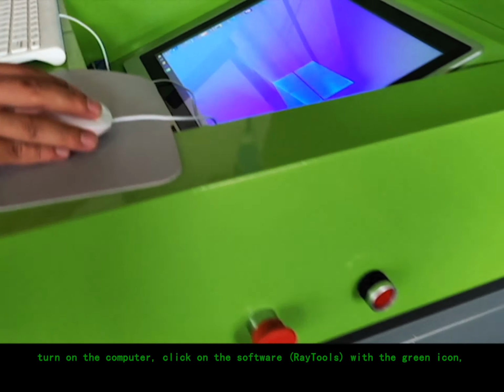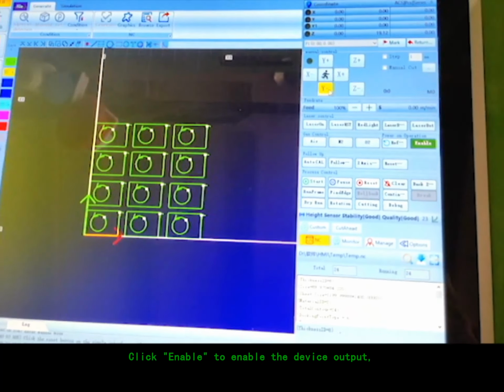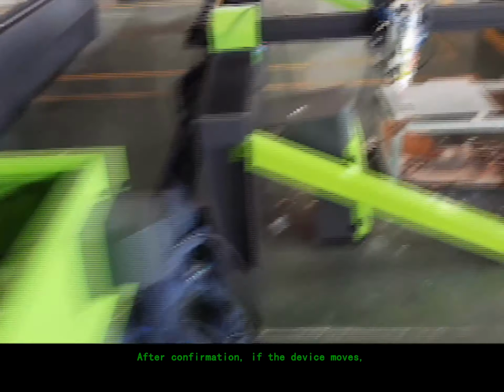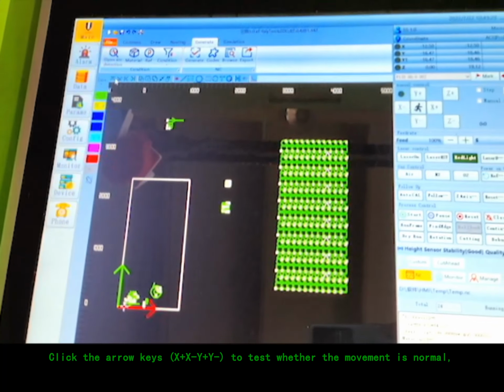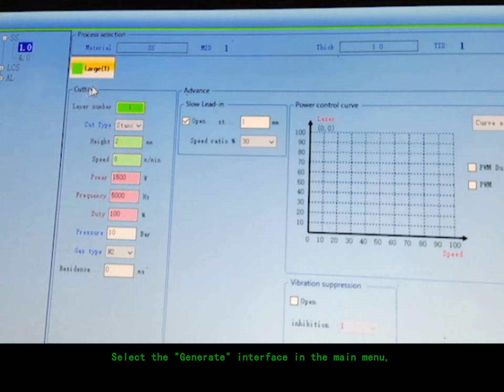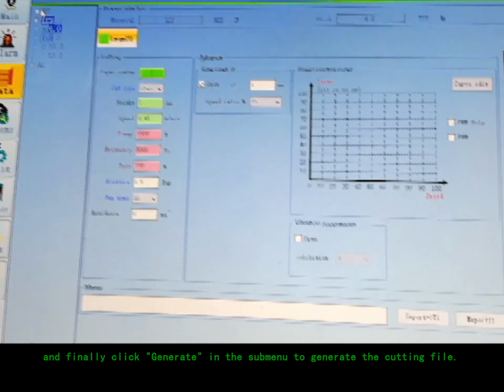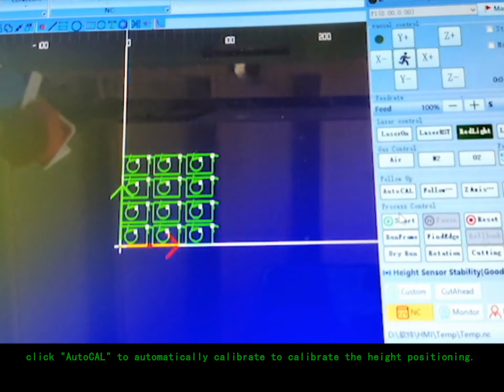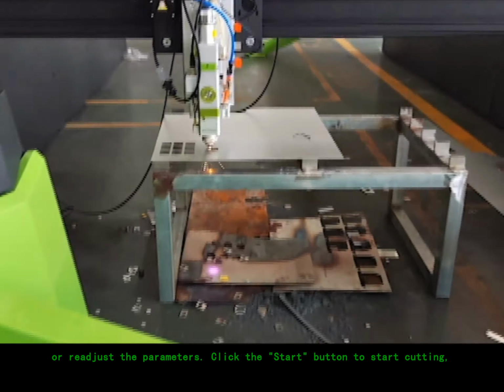laser cutting machine operation system guide